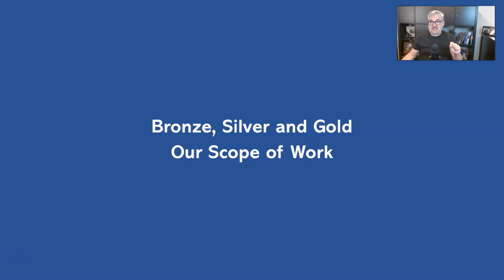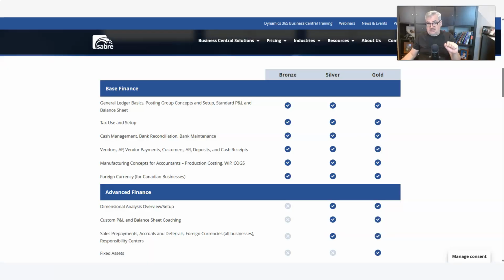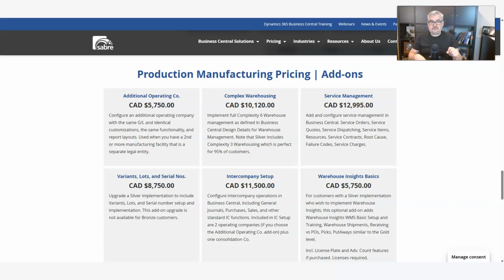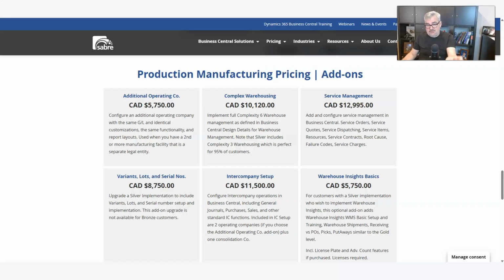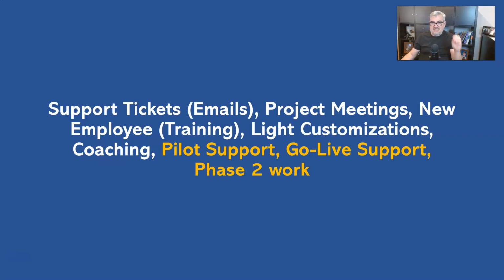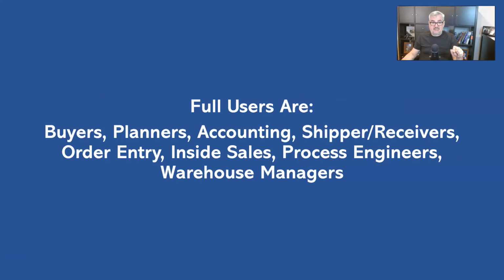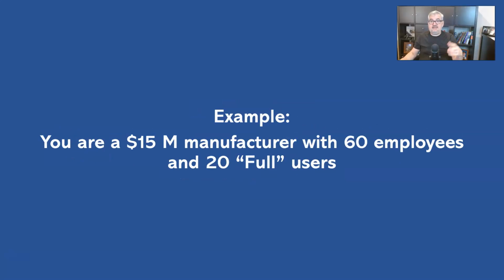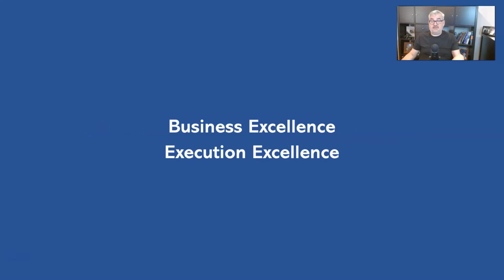Fixed-Fee Business Central Implementation: What’s Included?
Business Central implementation pricing can be difficult to compare. In this video, Rob Jolliffe explains how Sabre’s fixed-fee model works and what manufacturers should know before starting an ERP project.

Rob breaks down the three major parts of Sabre’s fixed-fee structure:

• Bronze, Silver, and Gold implementation tiers
• Optional add-ons for additional Business Central requirements
• Project Excellence, which covers project support, coaching, tickets, go-live support, light customization, and phase two work

He also explains why Business Central implementation pricing changes based on the number of full users, what features are included in each tier, and why Sabre requires a 24-month support contract after go-live.

If your manufacturing company is comparing ERP implementation partners, researching Business Central costs, or trying to understand fixed-fee ERP pricing, this video will help you know what to look for.